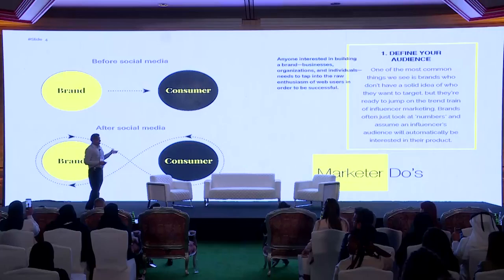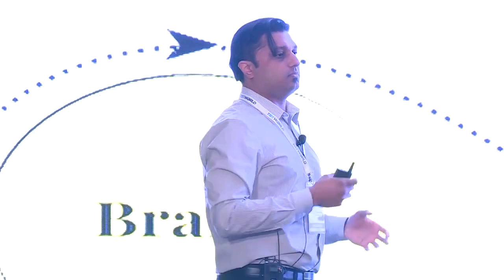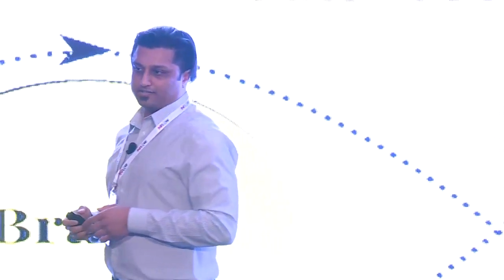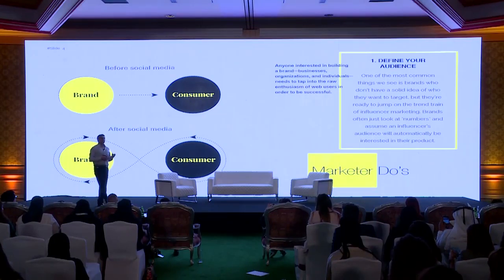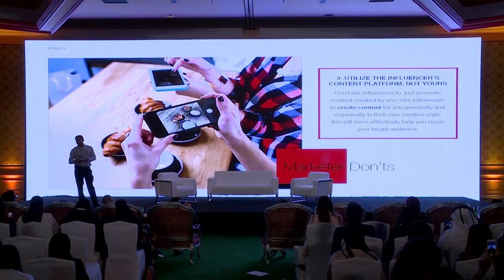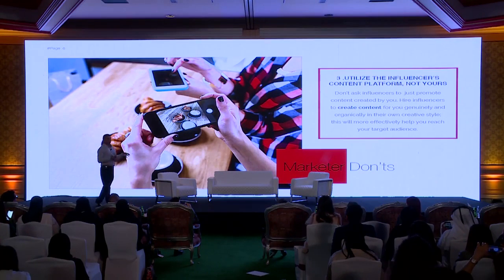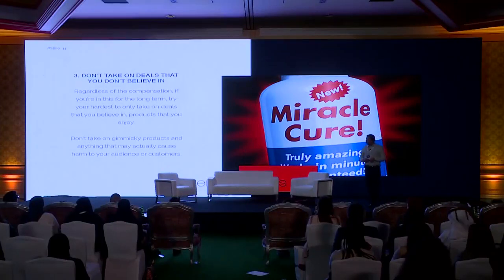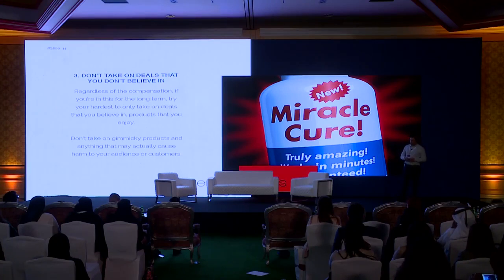Zeeshan Moha I Managing Director, The Sulfur Group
Zeeshan Mohammed I Managing Director, The Sulfur Group
Five Do's and Don't's For Marketers & Influencers